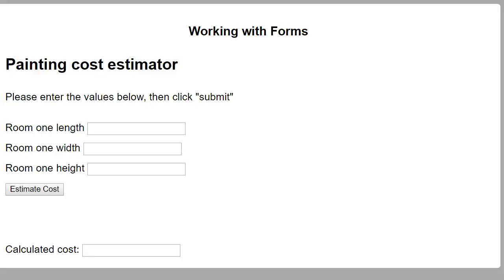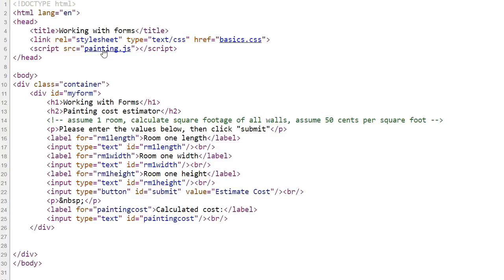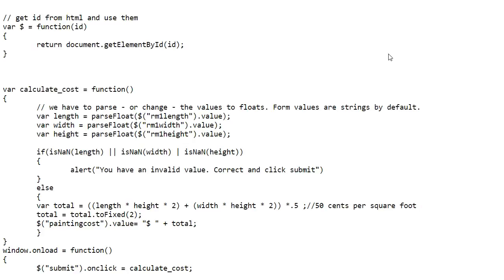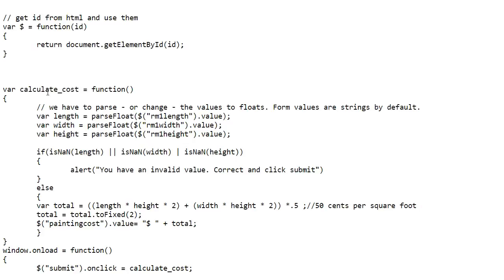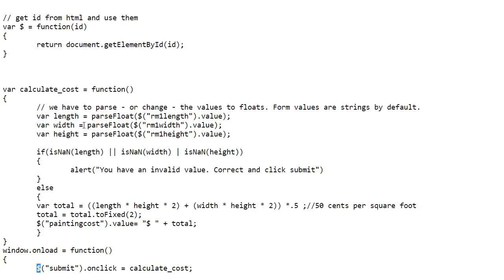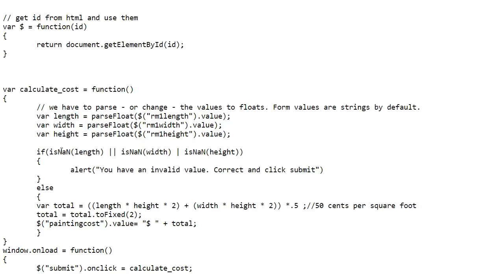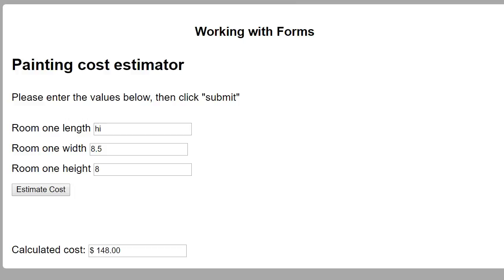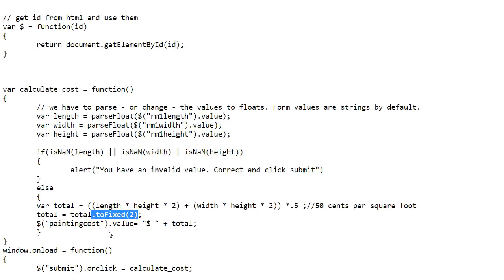JavaScript: working with forms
Getting information from form fields in JavaScript